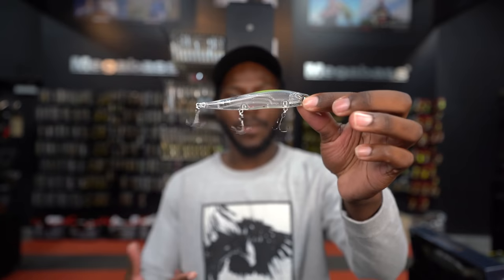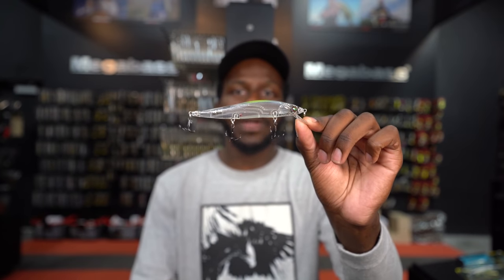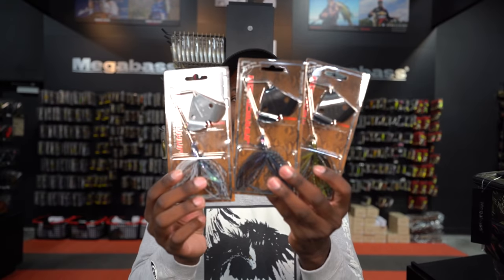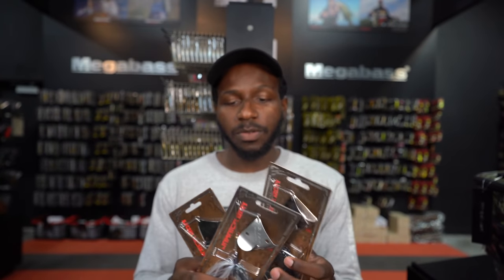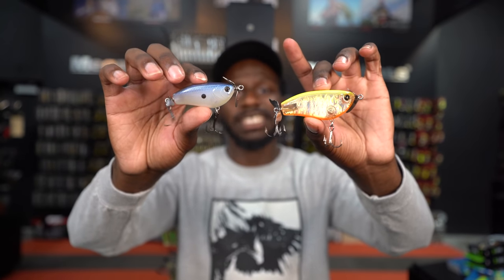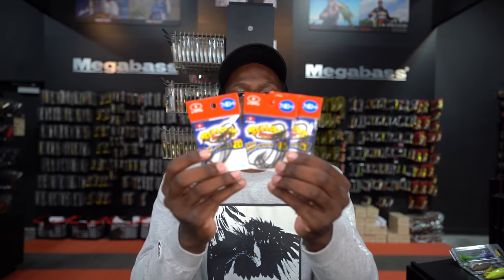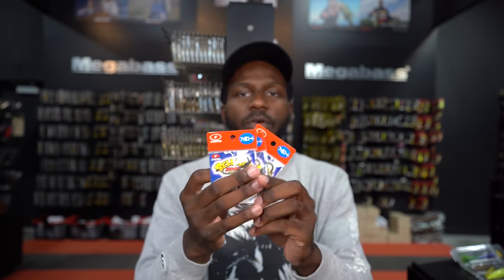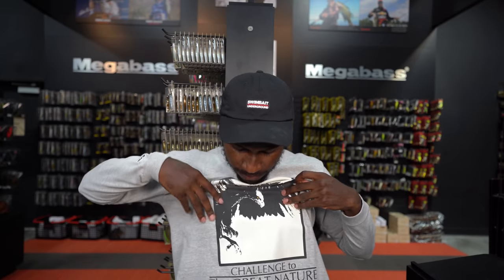What's New This Week! Megabass Respect Color, Deps, G Loomis, Ima And More!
Back from I-Cast, Geoff is in charge of the WNTW while Ben and Griff are absent. This week, we saw some great products from Megabass, Deps, Ima, Strike King, G Loomis and more!